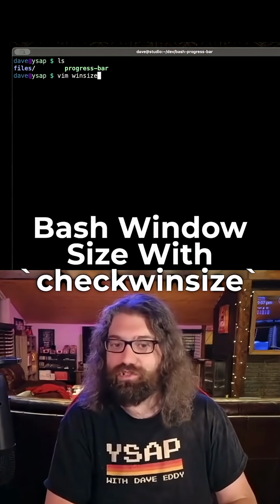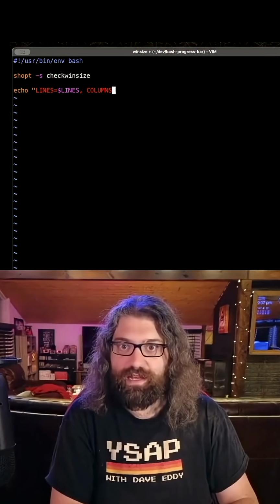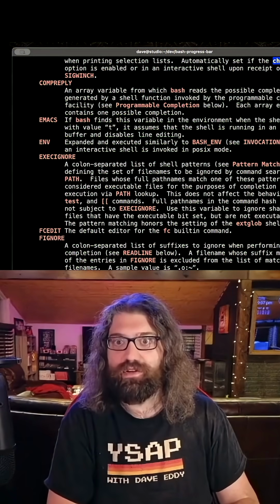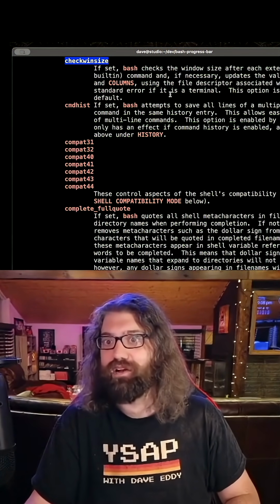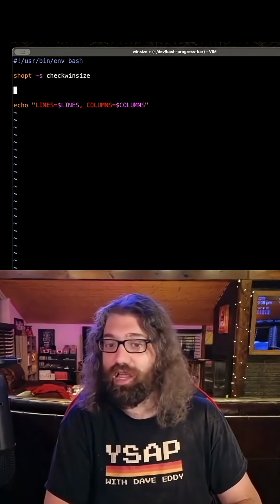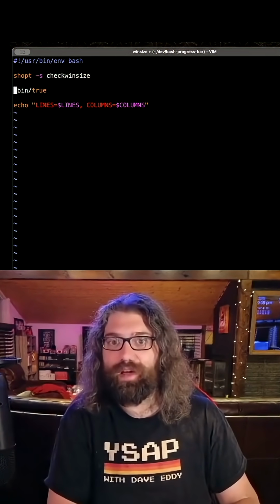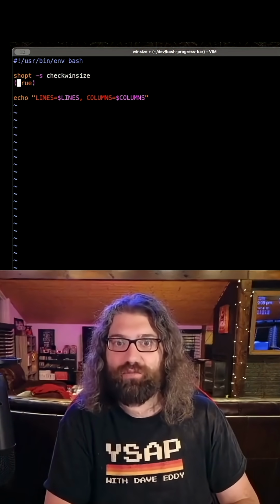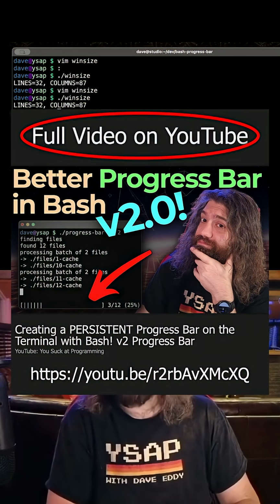Gotchas with checking the window size using bash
Gotchas with checking the window size using bash - you suck at programming